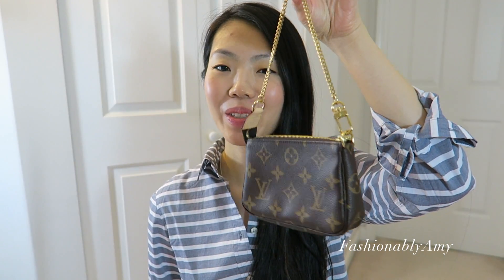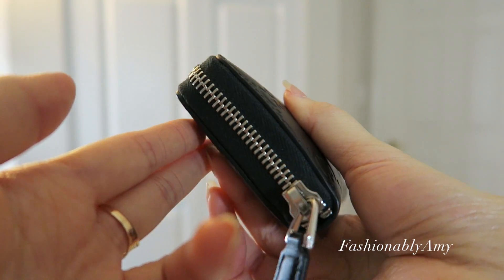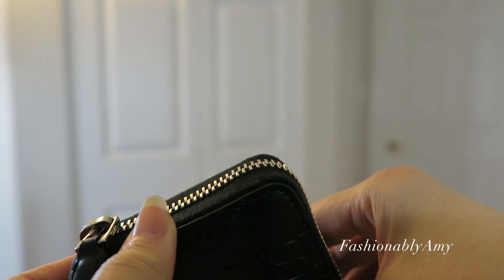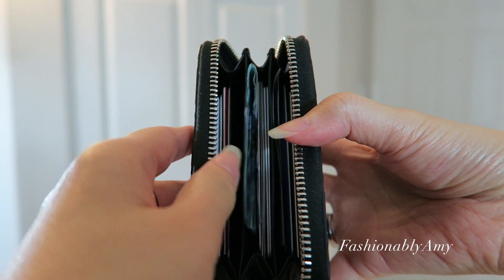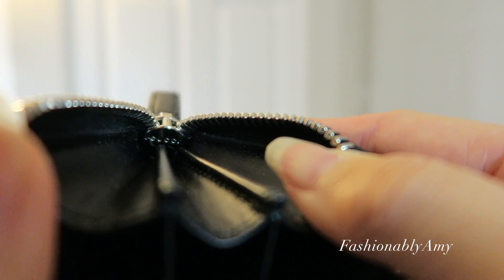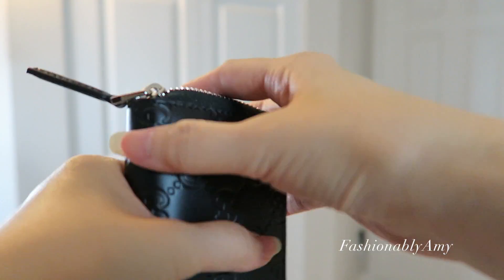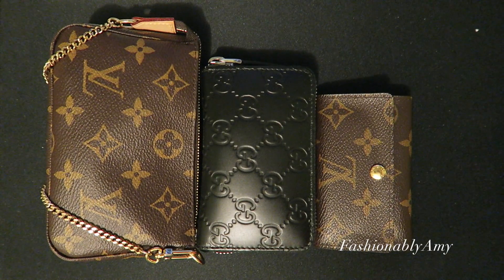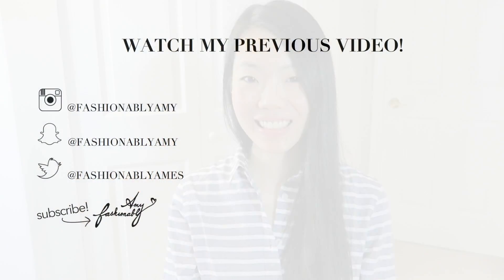GUCCI Zip Card Case/Card Holder Review | FashionablyAmy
Gucci Signature zip around Card Case Review! This is the best and most practical luxury card holder I've come across!

MENTIONED:
Gucci Signature zip around card case (black leather & silver hardware)
Style 255452 CWC1N 1000

TANGERINE BANKING: Until March 31, 2016, open a Tangerine Account with an initial deposit of $100 with my Orange Key 14720991S1 and get a $50 Bonus!